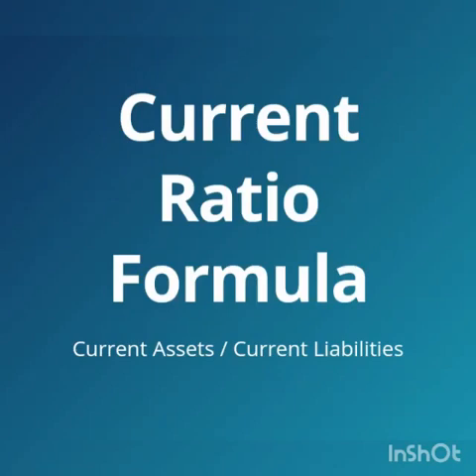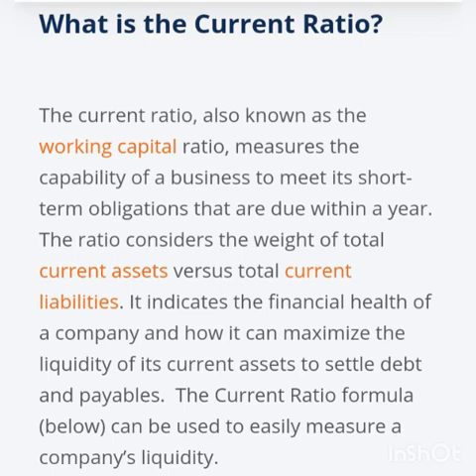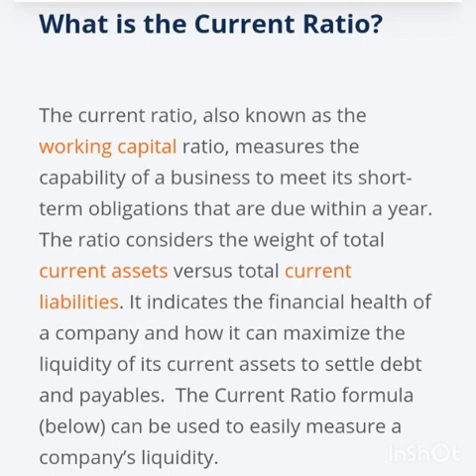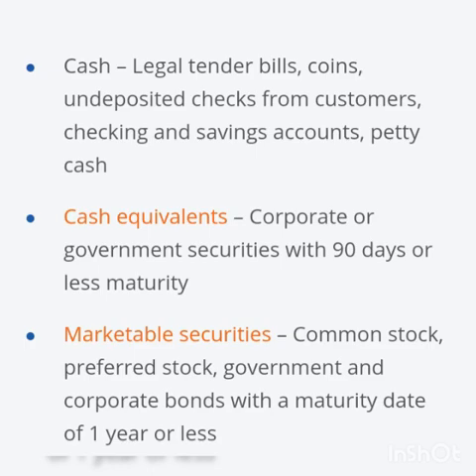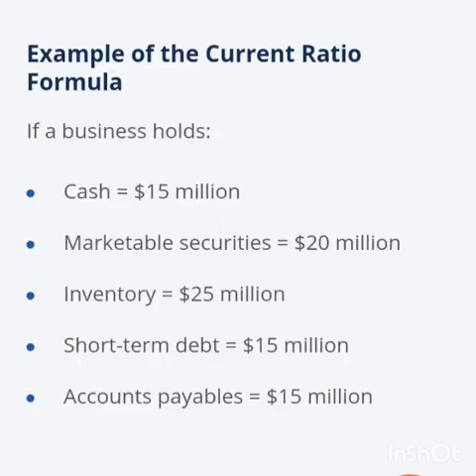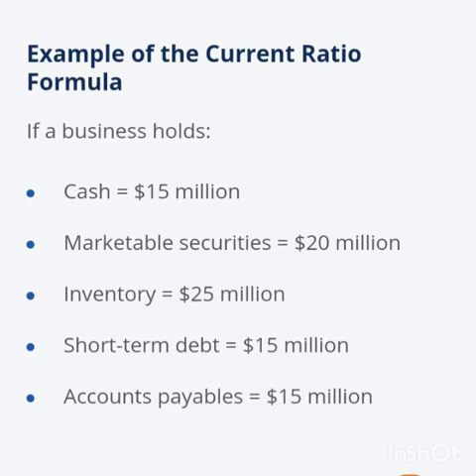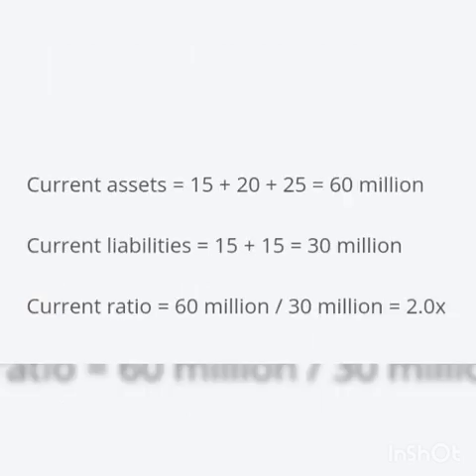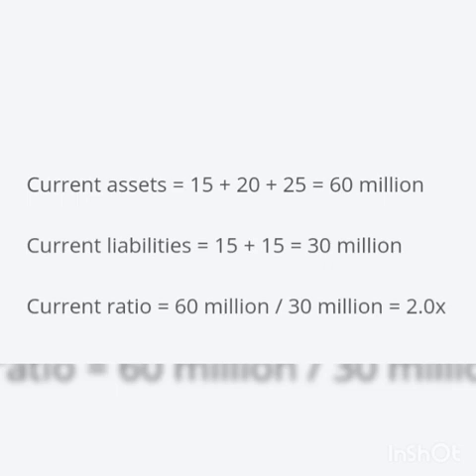class 12 accountancy module4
current Ratio